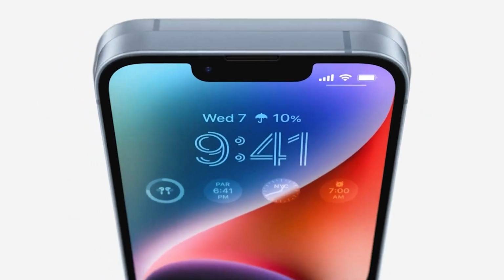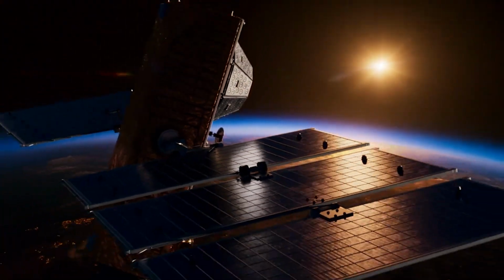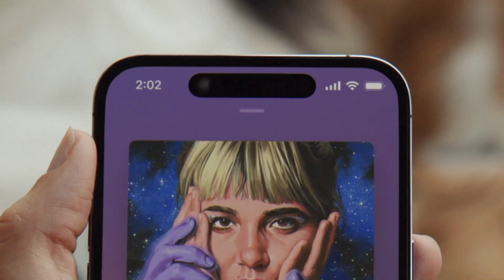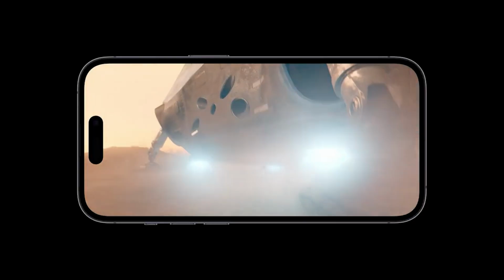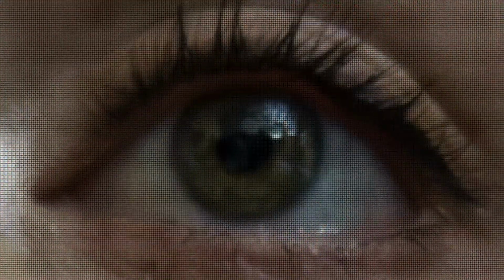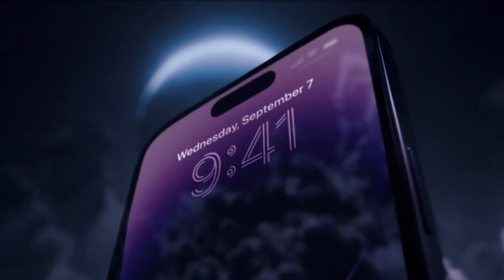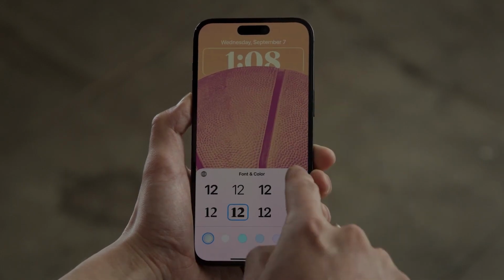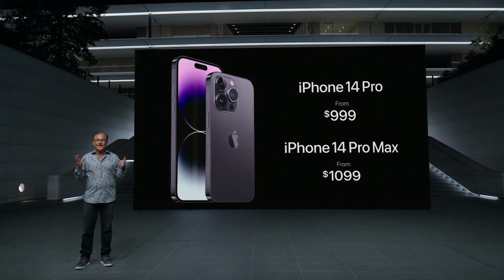iPhone 14 Pro Max - REVIEW! Key Features!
The iPhone 14 Pro and iPhone 14 Pro Max come with new cameras, a new notch design, and a new chipset. Lets talk about that.